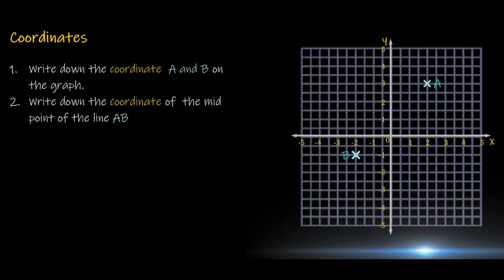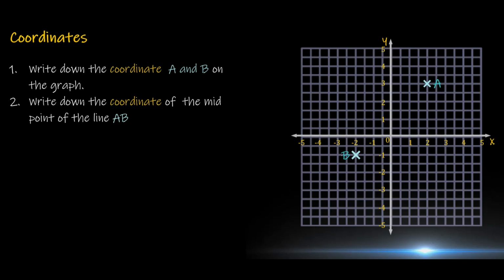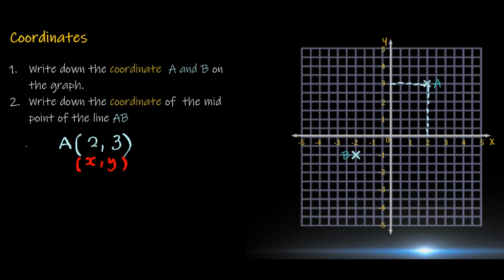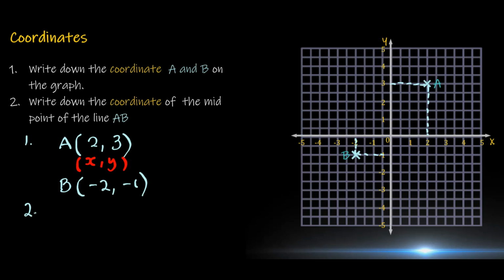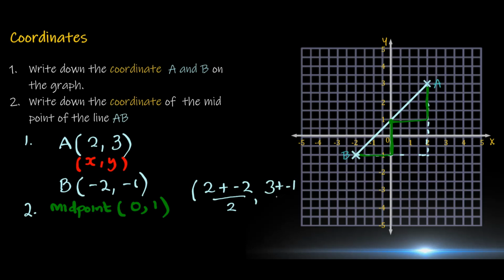🎯 Mastering Coordinates Made Easy! 🗺️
In this video, we’ll help you understand how to read and plot coordinates like a pro! Whether you’re just starting or revising for 11+, this lesson breaks it all down step-by-step.

🧭 What Are Coordinates?
Coordinates are pairs of numbers that help you find or describe a position on a grid. We use them all the time — in maths, maps, and games!

📌 You’ll Learn:
✅ What an axis is (X and Y)
✅ How to read and write coordinates
✅ The correct order: (x, y) — across then up!
✅ How to plot points on a grid
✅ How to identify shapes and patterns using coordinates

🔍 Example Questions:
• What point is at (2, 3)?
• Plot the point (-2, -1) on a grid
• What are the coordinates of the top-right corner of a square?
• Identify the missing point to complete a rectangle

🗂️ Key Vocabulary:
• Coordinates
• X-axis and Y-axis
• Origin (0, 0)
• Quadrant
• Grid
• Plotting

📚 Why It’s Important:
Understanding coordinates helps you with graphs, maps, geometry, and even coding!

to join our structured 11+ maths programme with unlimited practice and weekly support!

“I can now read and plot coordinates!” if this helped you today!